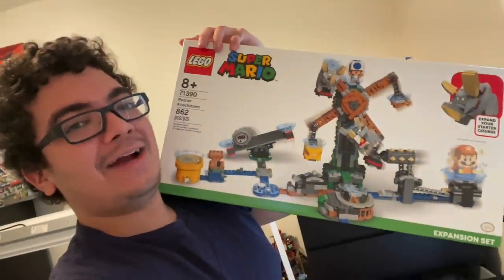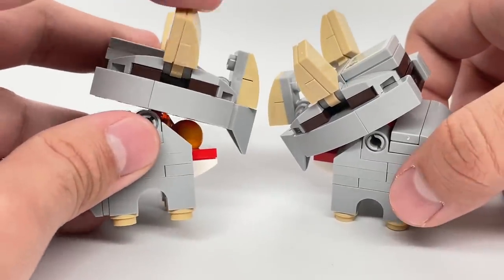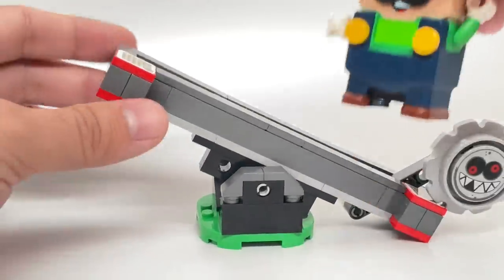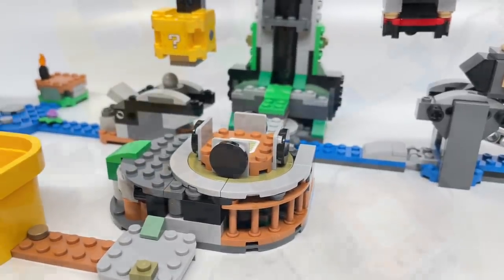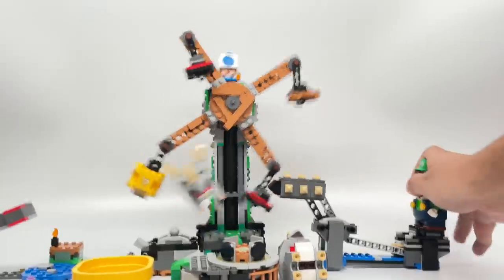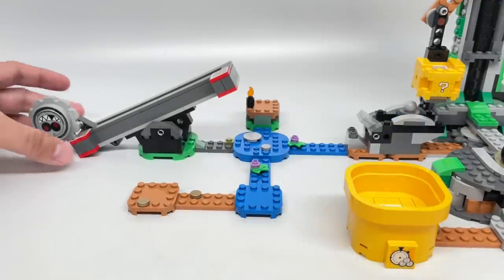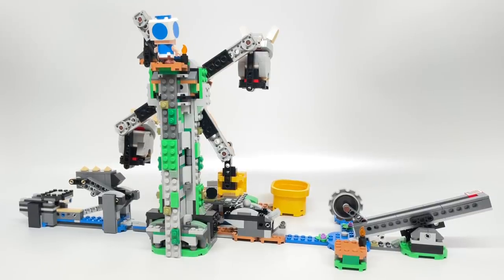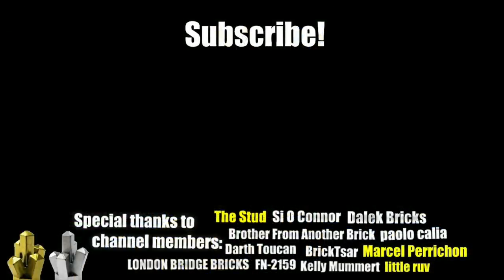LEGO Super Mario Reznor Knockdown REVIEW! 2021 set 71390!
Here's my review of the LEGO Mario Reznor Knockdown Expansion Set - 71390 from the Luigi Summer 2021 wave. Sweat palms, sweaty Toad.
LEGO Review no.1504
COMMENT RULES:
1) Treat others with respect. Disagreement and criticism is always welcome.
2) Do not REVEAL the private personal details of any person, or else you will be banned.

/wehashtagnow/